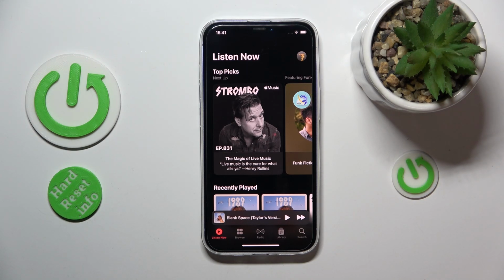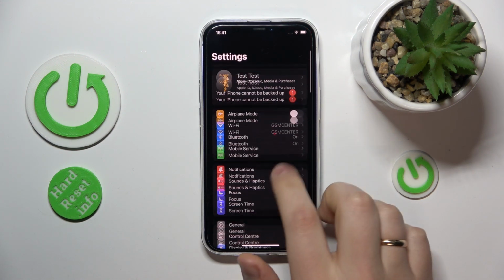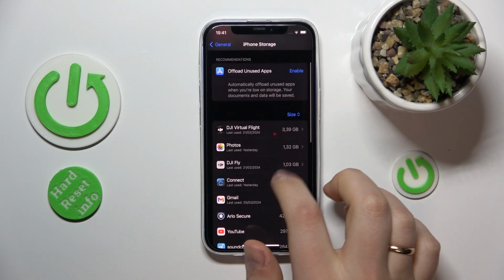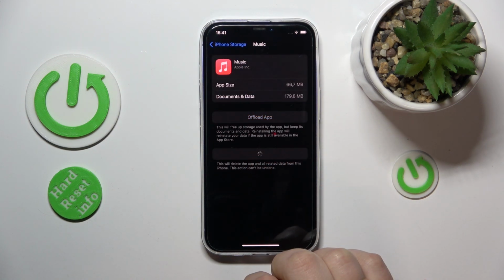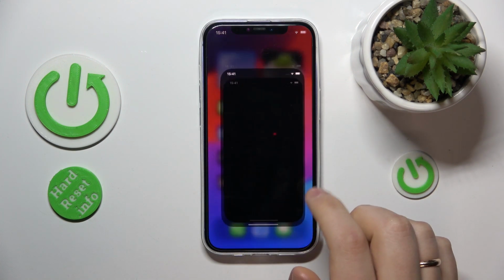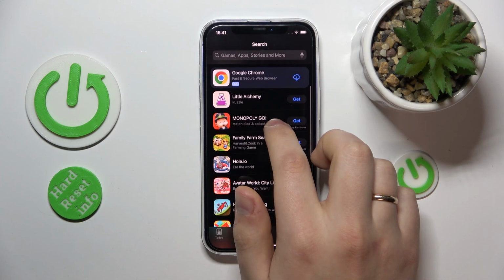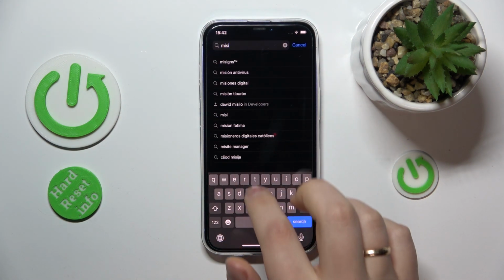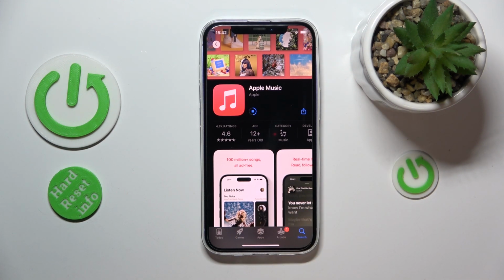Activating Automatic System Updates on INFINIX Hot 40i: Stay Up-to-Date Effortlessly!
Ensure your INFINIX Hot 40i is always running the latest software by enabling automatic system updates. Follow these straightforward steps to set up your device to receive updates automatically, enhancing performance, security, and user experience.

How to Set Up Automatic System Updates on INFINIX Hot 40i?
How to Activate Auto Updates on INFINIX Hot 40i?
How to Enable Updates on INFINIX Hot 40i?